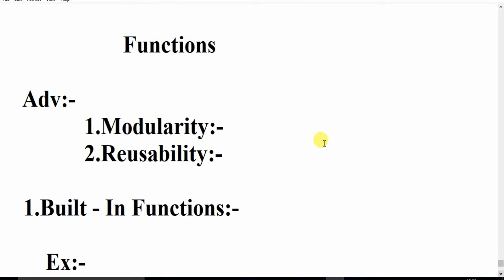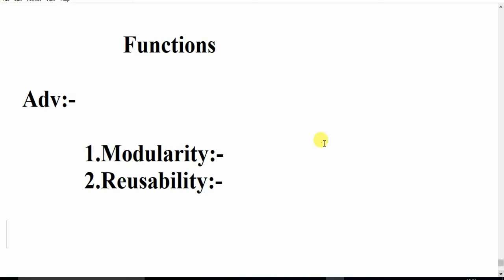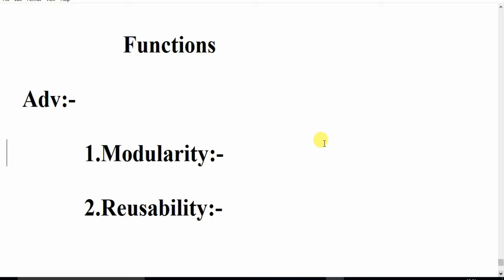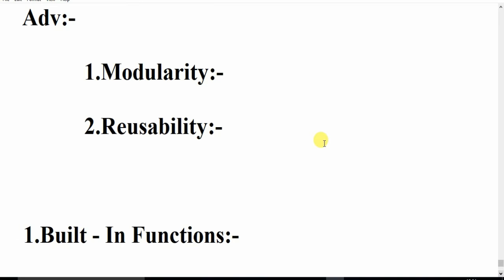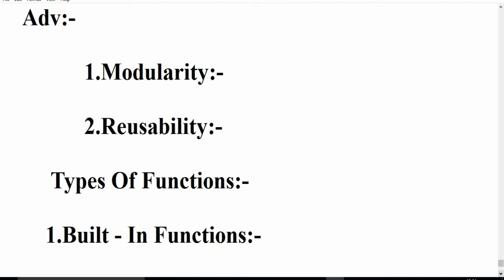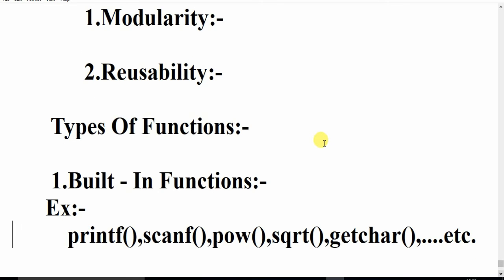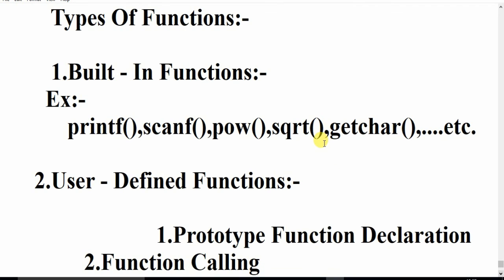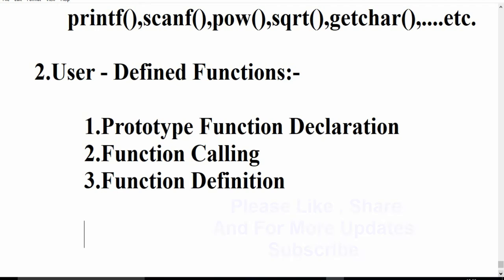C Language Tutorial || Mr.Narayana Reddy || Introduction To Functions - Part - 29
These Videos Will Make You To Perfect In Programming And Enhance Your Technical Skills.